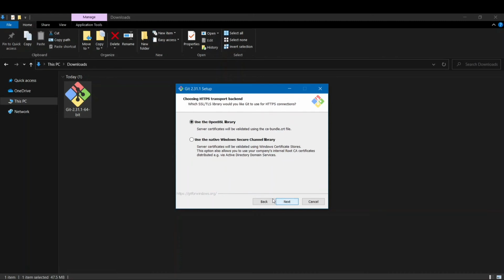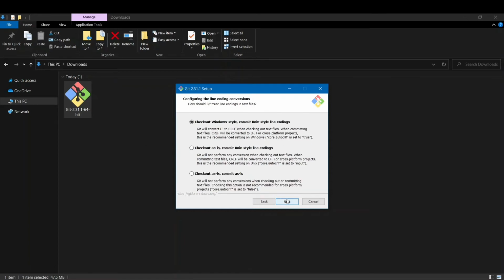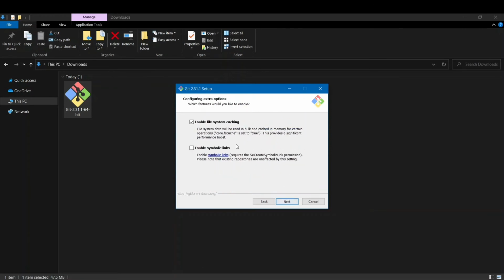How To Install Git On Windows 10 | Download Git On Windows 10 | 2021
In this video, we will see how to download and install the Git software program on Windows 10 operating system. Git is a very popular free and open-source distributed version control system.
The same process can be used to Download Git on Windows 7/8/8.1

In details, you will learn:
- Download Git setup for Windows from the official source.
- Install Git through various options.